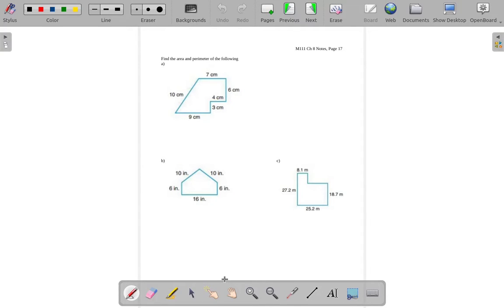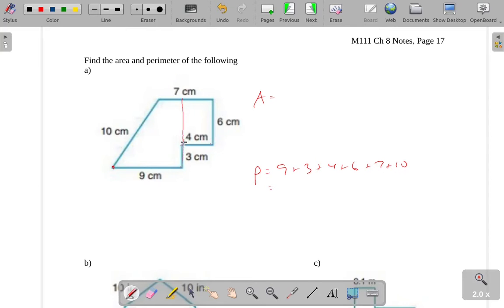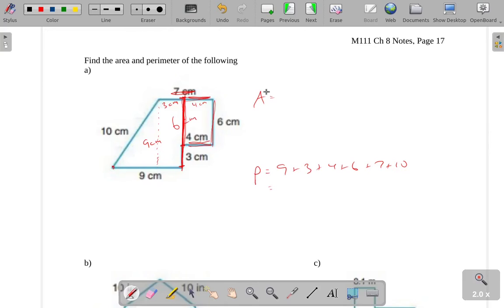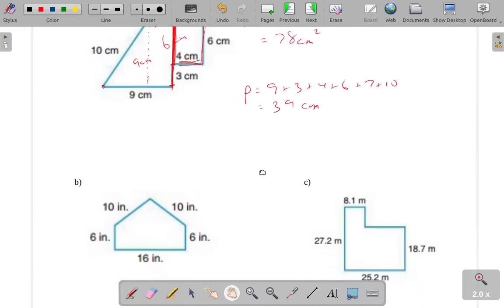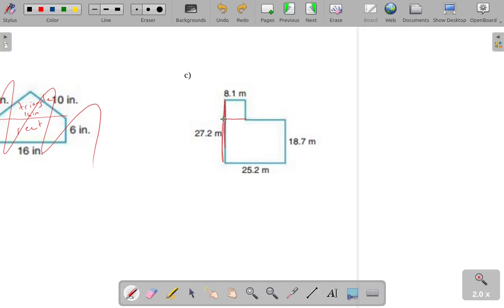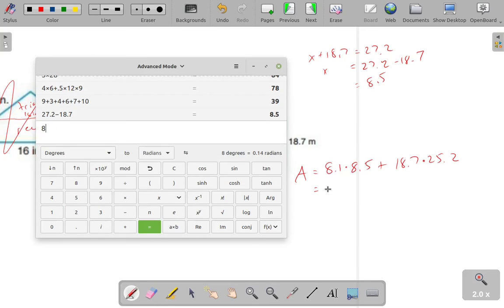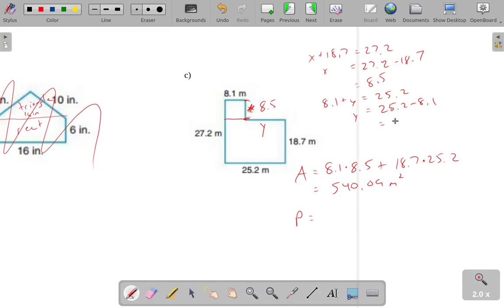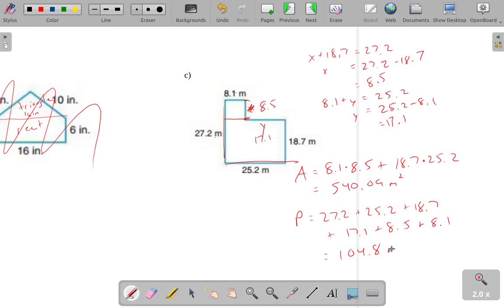M111 8.2-11 Areas of unusual figures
Areas of unusual figures